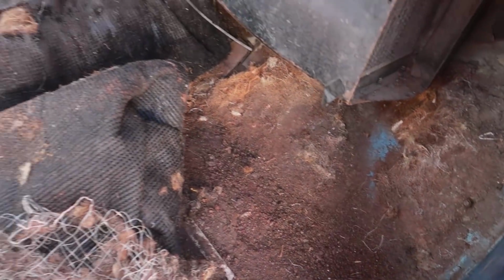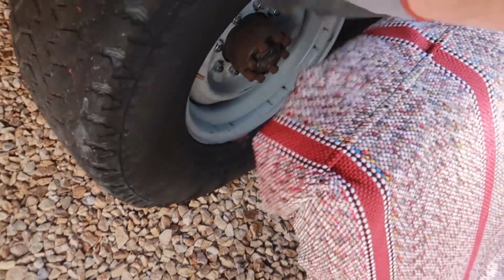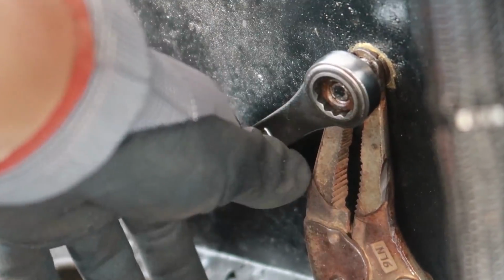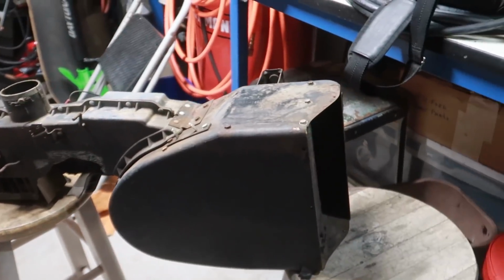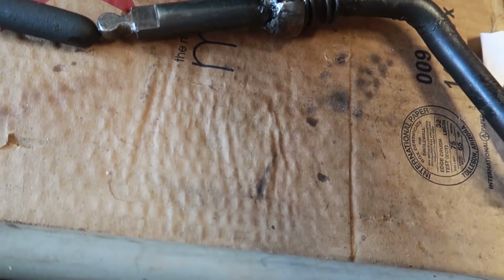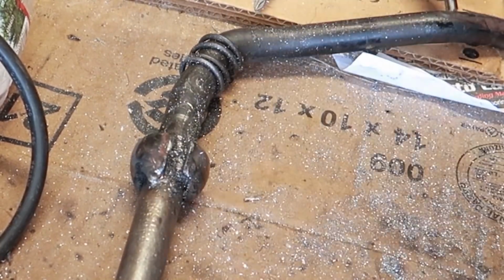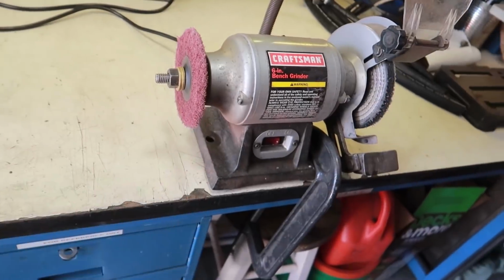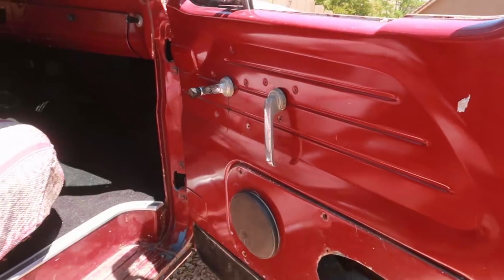Completely Restoring My 61 F250's Interior For $200!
Fun fact, I can find third gear now :)
-Thumbnail photo credit: @ Garrettbrown20 on Instagram

SEND ME STUFF! (If you want)
TheCraig909
Ramona, Ca
92065